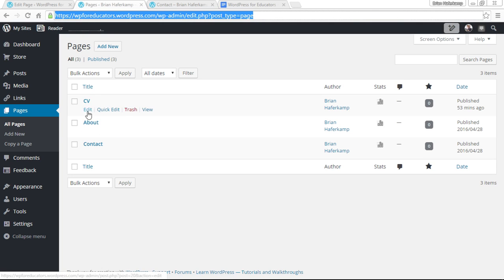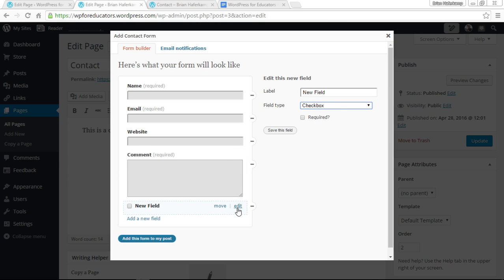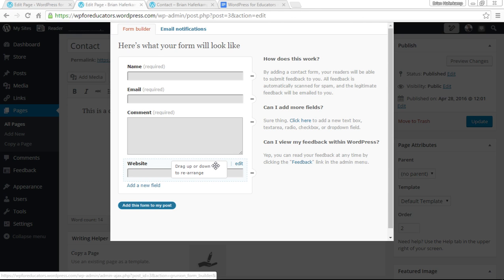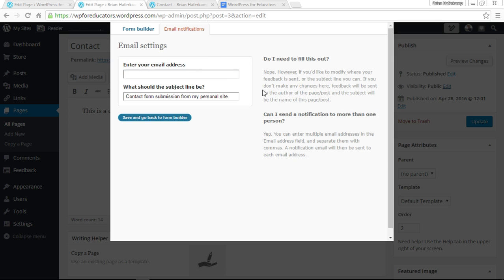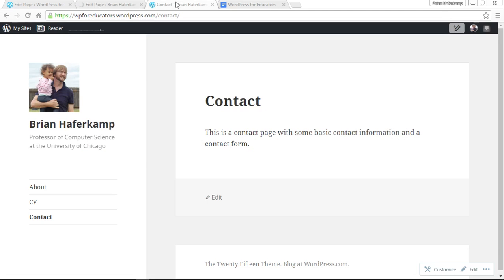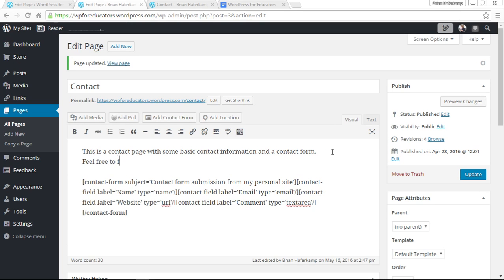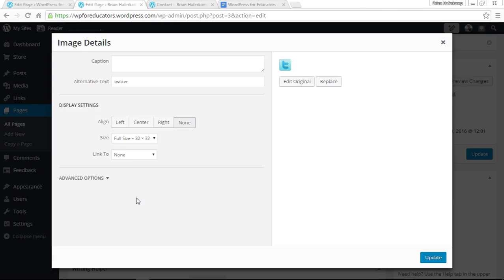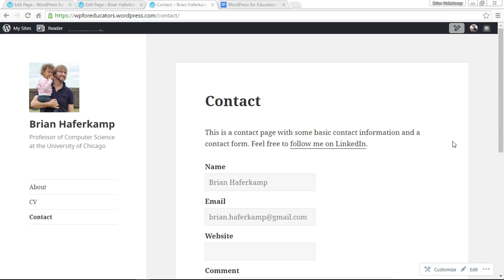WordPress for Educators | Contact Page with Form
Learn how to create a contact form for your personal profile website. Allow users to contact you by adding a form that sends you an email or through social media profile links.